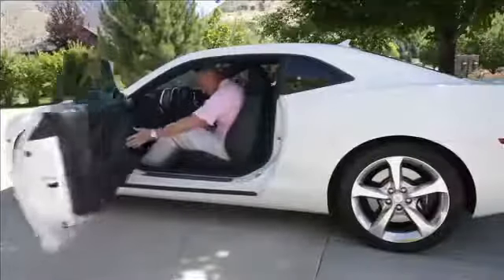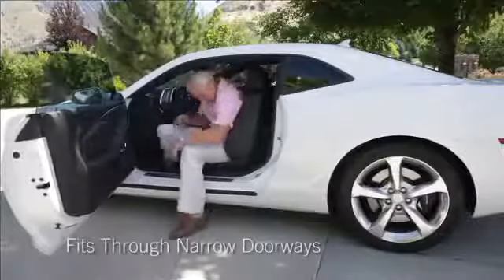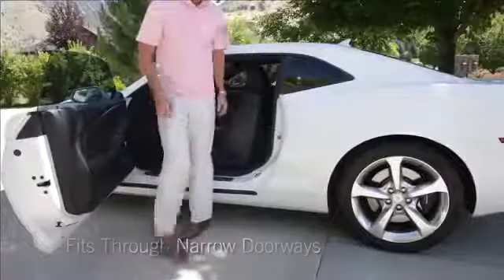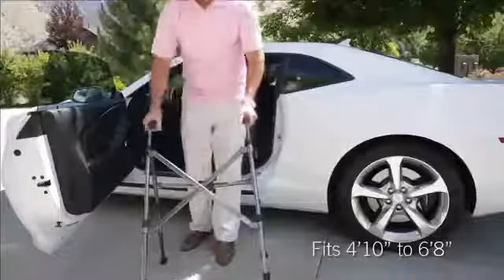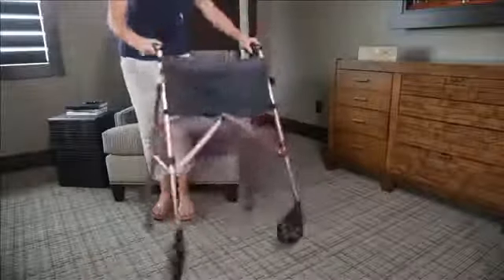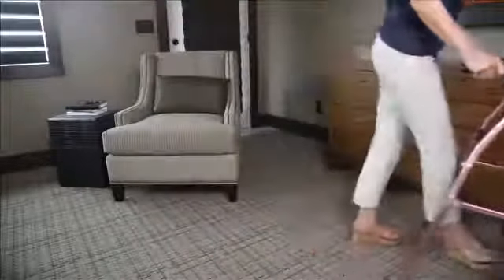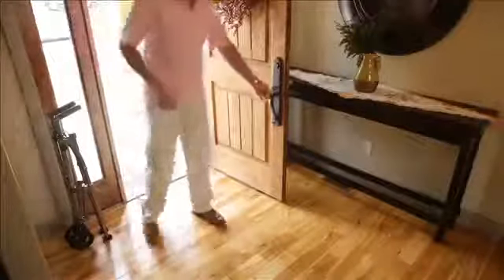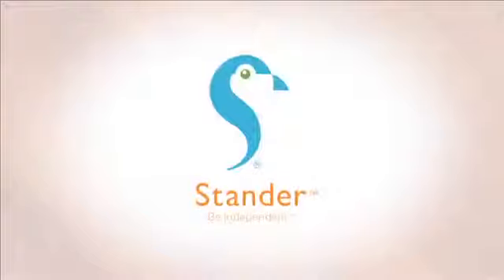Stander EZ Fold N Go Travel Folding Walker The Most Portable Walker In The World